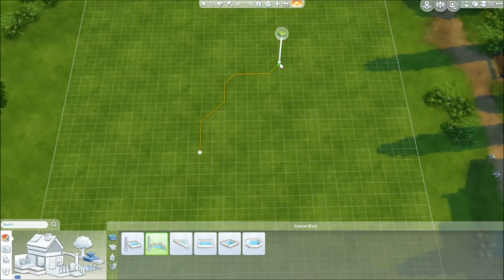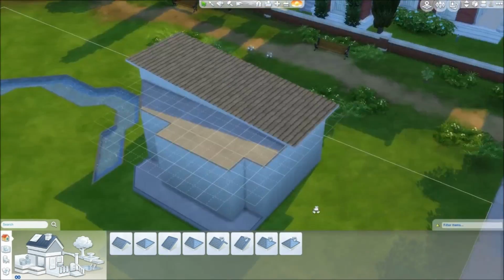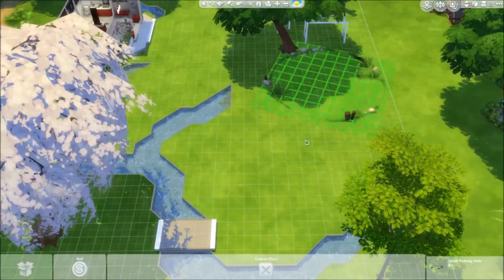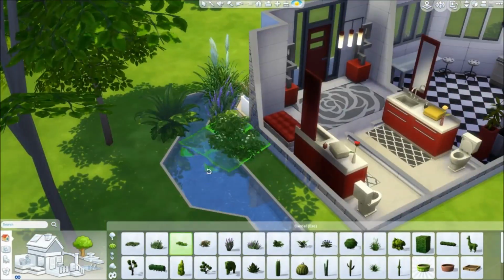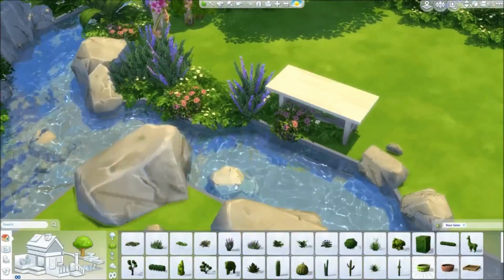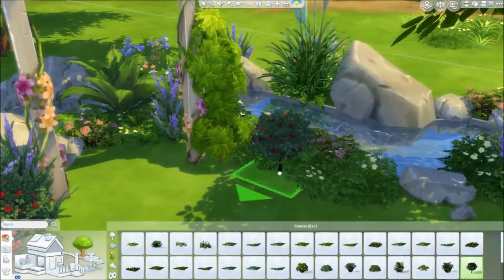Newcrest Speed Build: Outlook Park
Hello guys! Today we're building a small park that doubles as a wedding venue! You can of course download this lot on the gallery, just search NSB!

Origin ID: SnowieSimmer